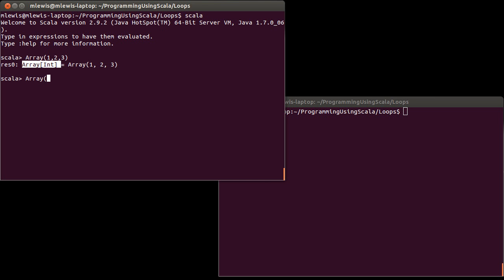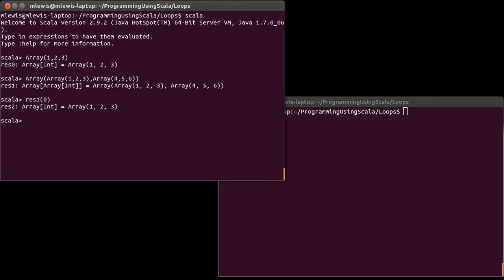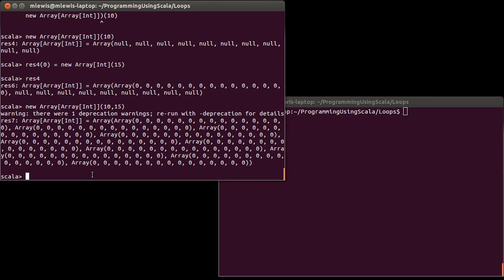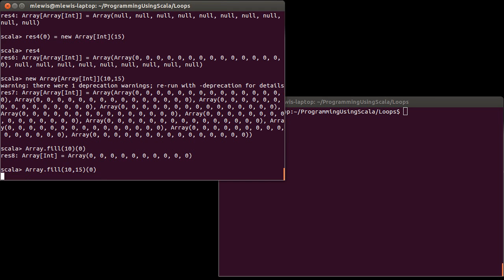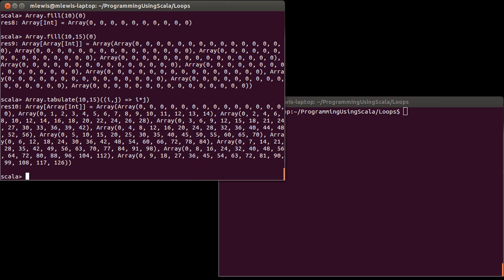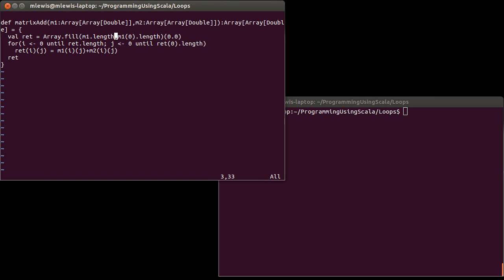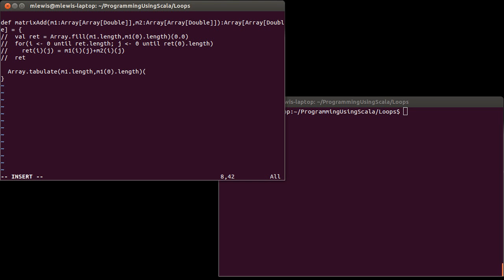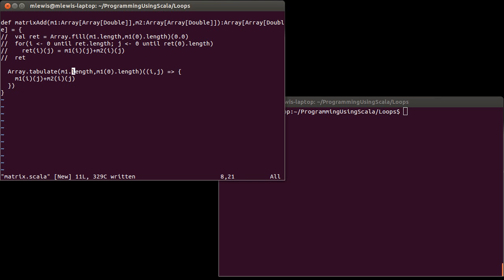Multi-dimensional Arrays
This video runs you through the basics of multidimensional arrays showing you how you can create them and access values in them. It finishes by looking at several ways you could write matrix addition.